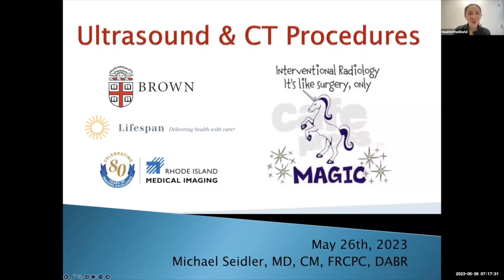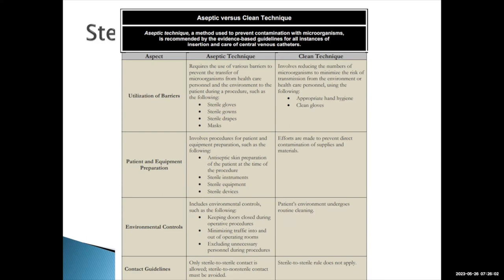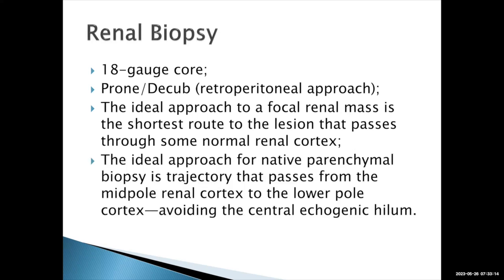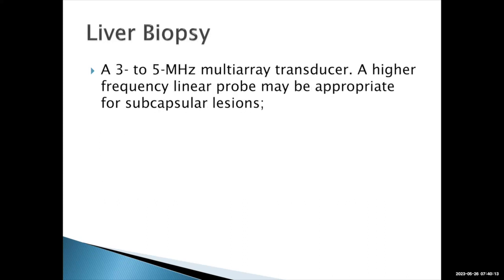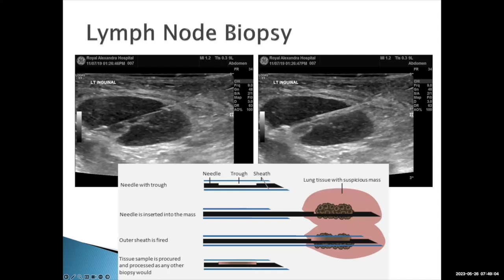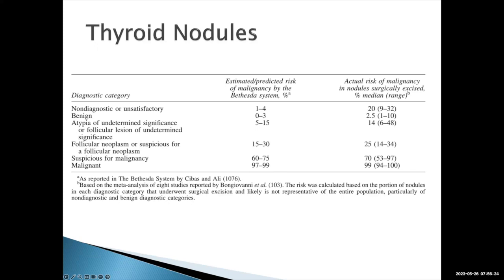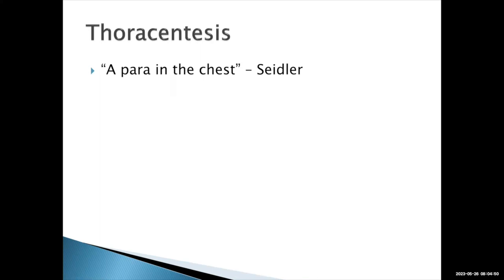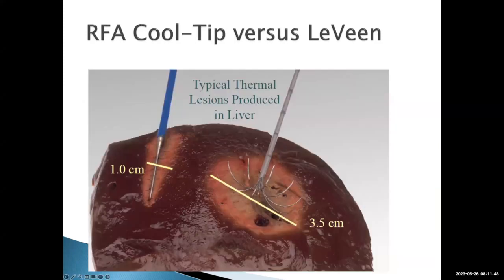Ultrasound and CT guided Interventions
By Micheal Seidler, MD, Associate Professor, Diagnostic Imaging, Warren Alpert School of Medicine, Brown University.